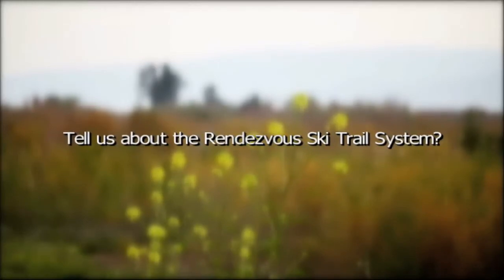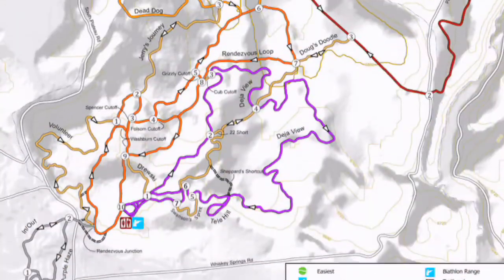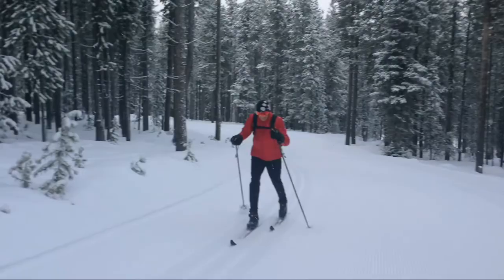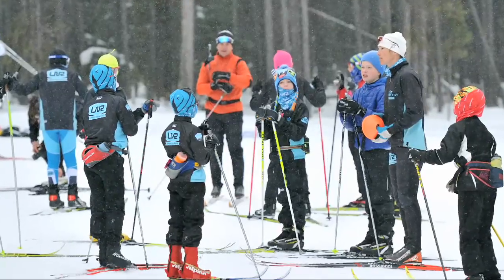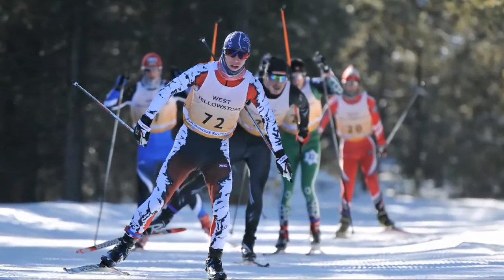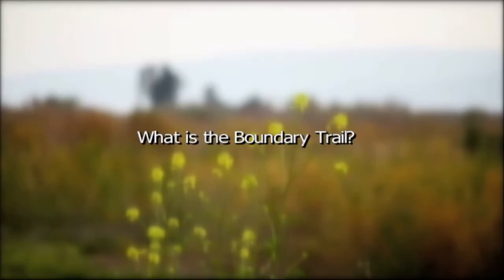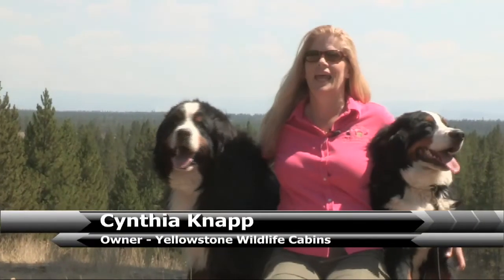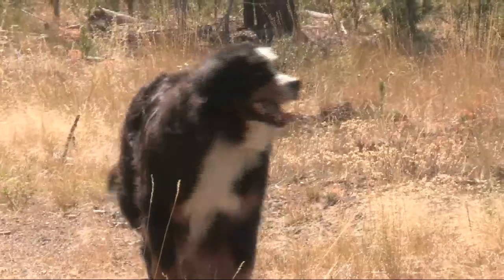Trails in West Yellowstone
West Yellowstone, Montana is the year-round gateway community to Yellowstone National Park featuring lodging, dining, shopping and family-friendly activities.